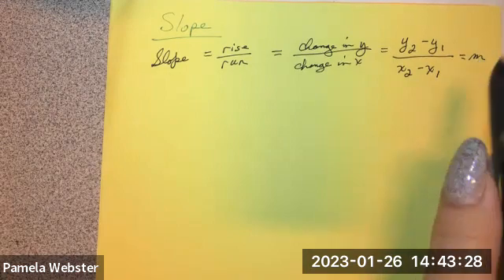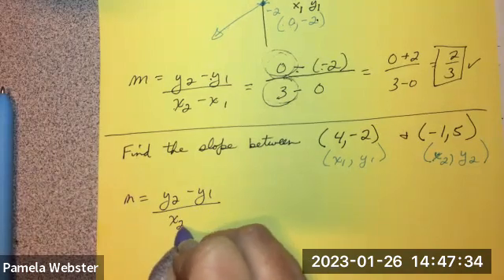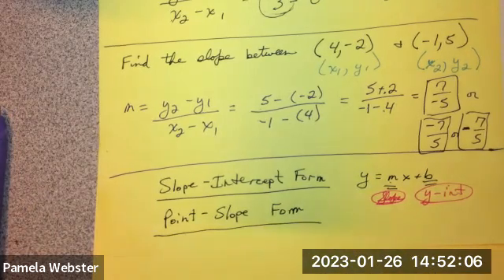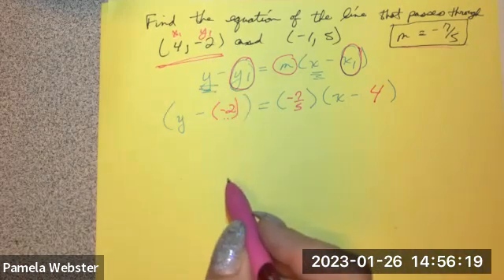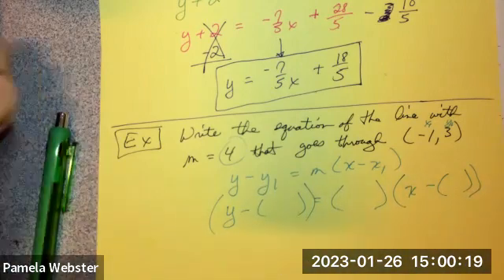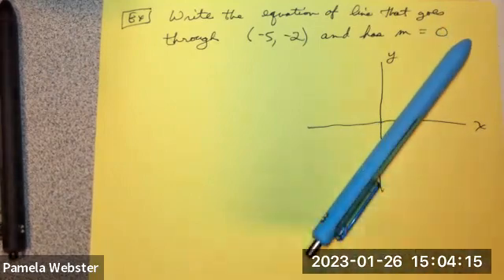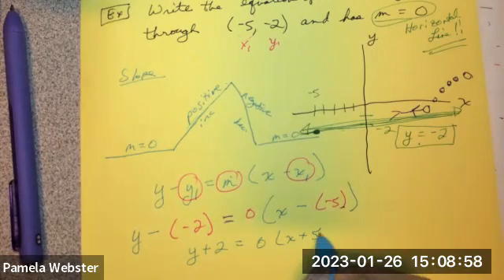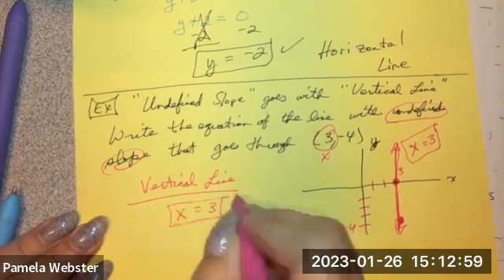Slope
The class takes a look at the concept of slope.